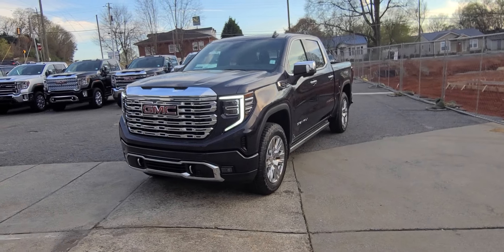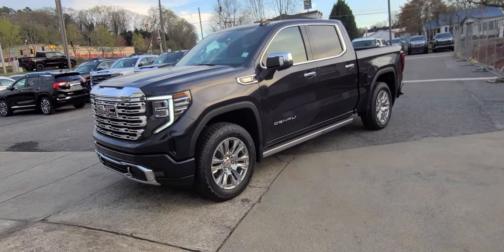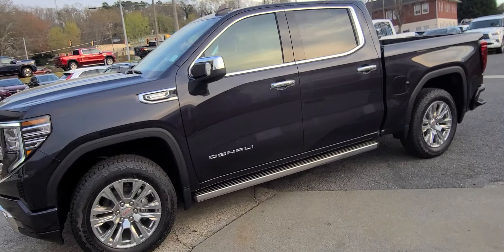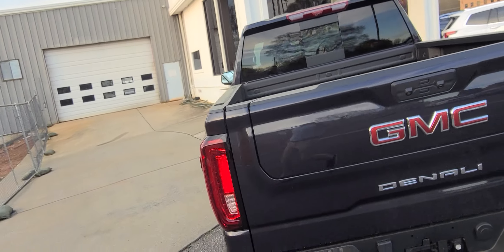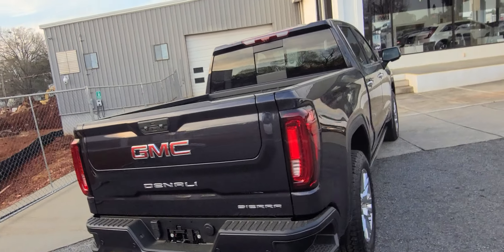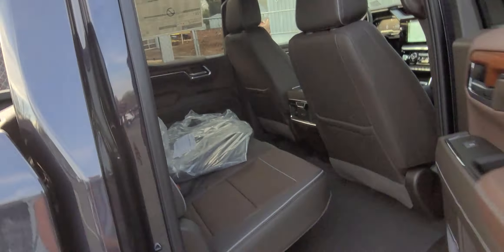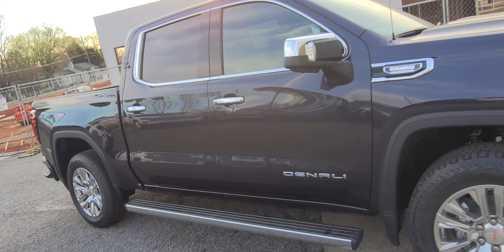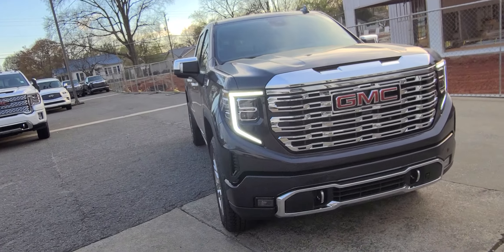2023 SIERRA 1500 DENALI AVAILABLE @ RIVERSIDE BUICK GMC IN CARTERSVILLE!!